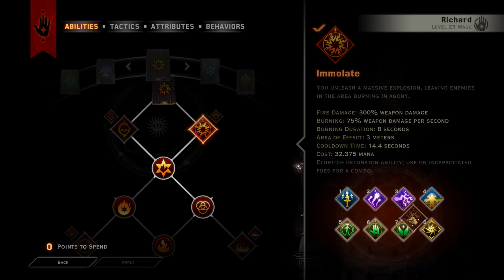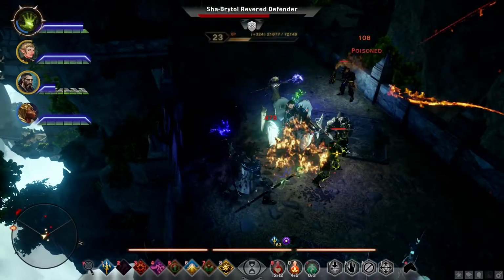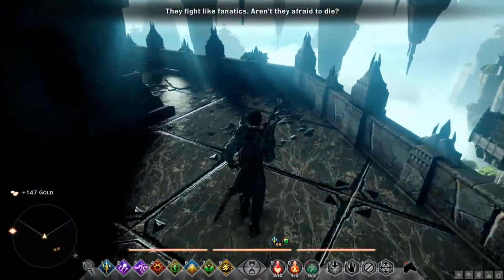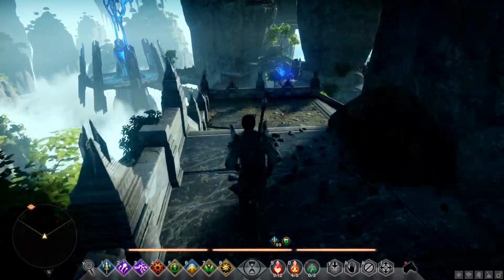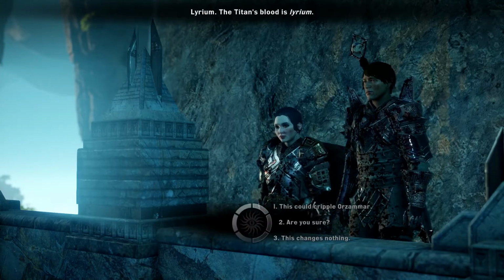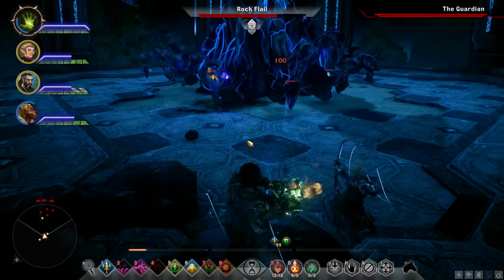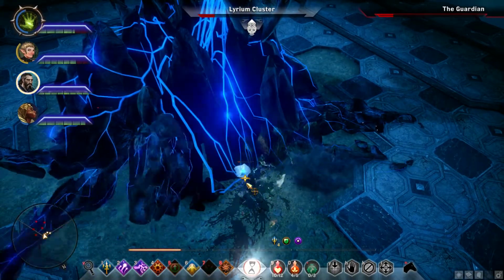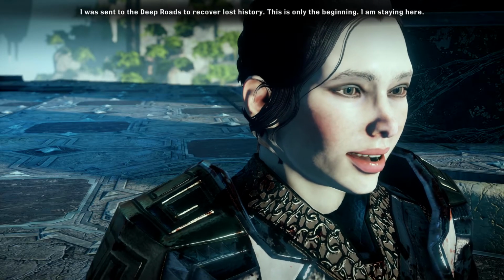Dragon Age Inquisition Episode 104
This Episode 104 of Dragon Age Inquisition. This is Richard exploration of the Deep Roads.